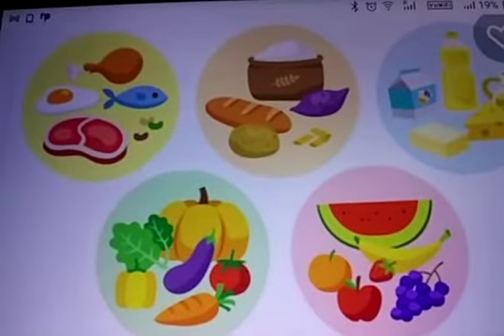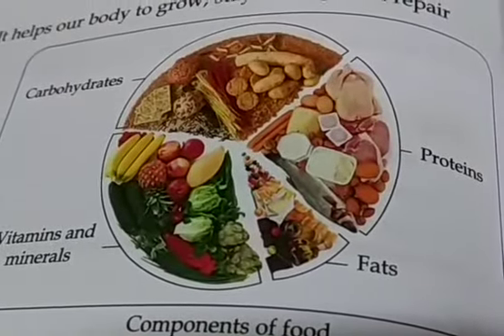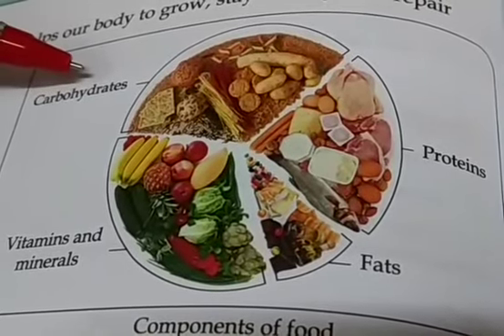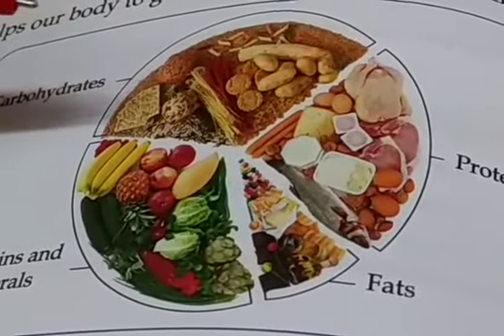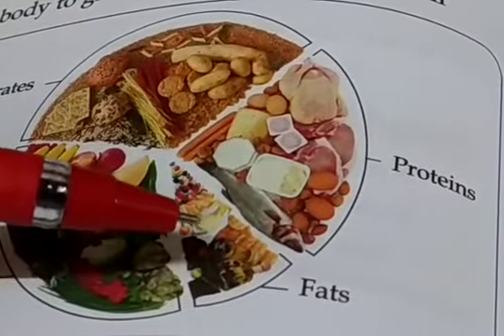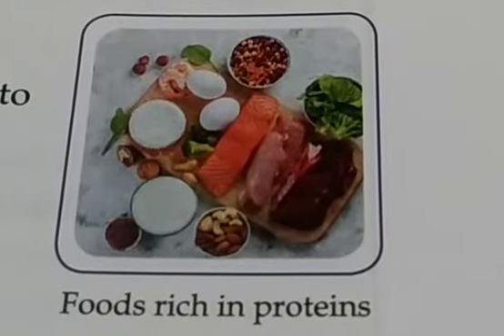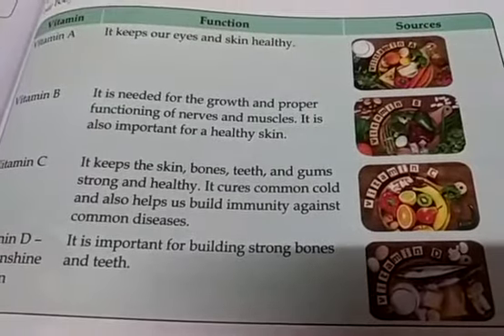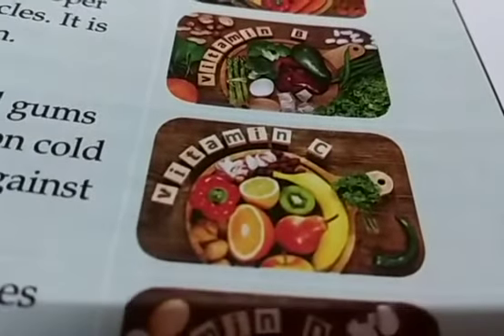STD IV, SUBJECT - SCIENCE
TOPIC : FOOD AND HEALTH - PART 1